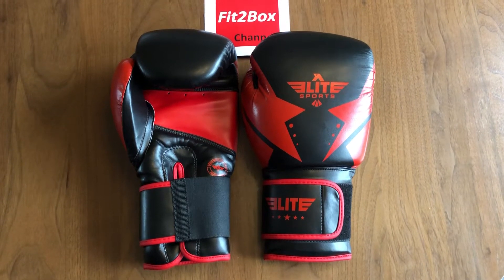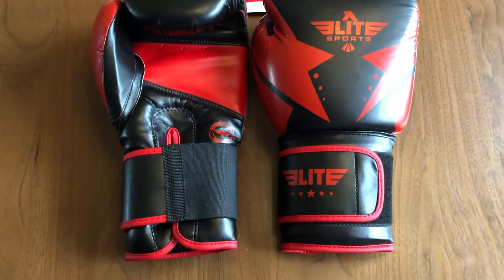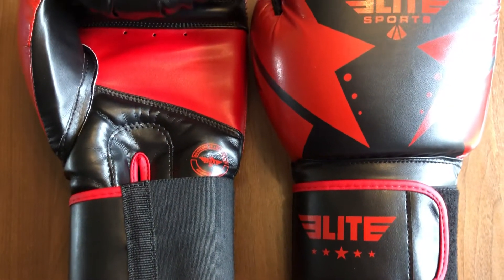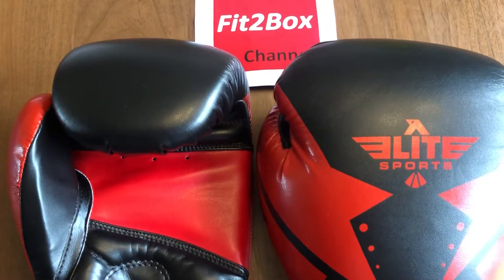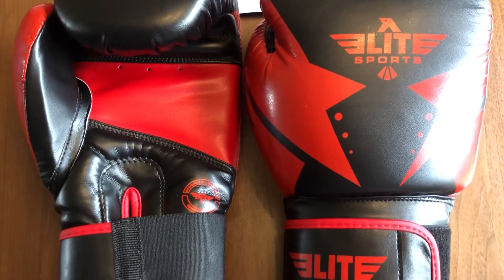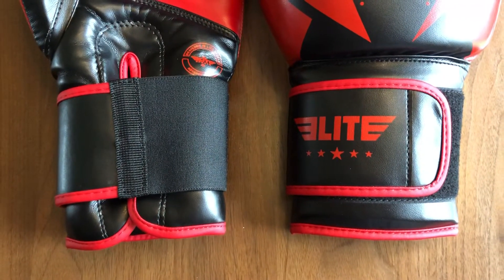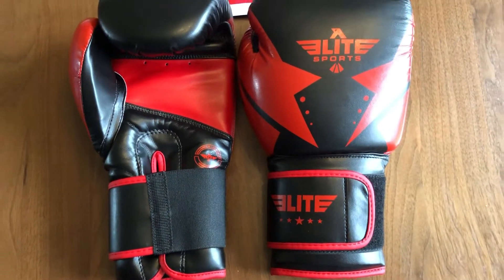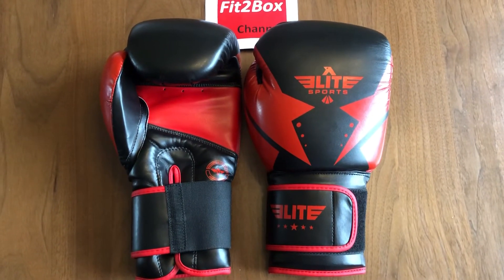Fit2box Lite ELITE sports star series boxing gloves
A short overview of these great value (was £27.99 now £11) Pu entry level gloves

Boxing Gloves
Boxing Boots
Boxing Headguards